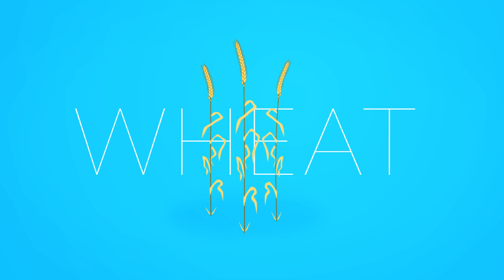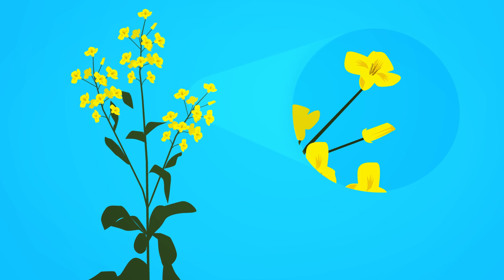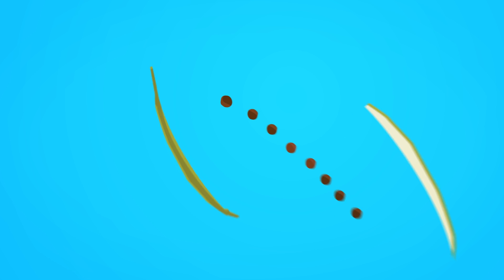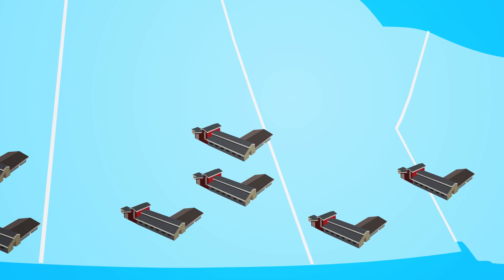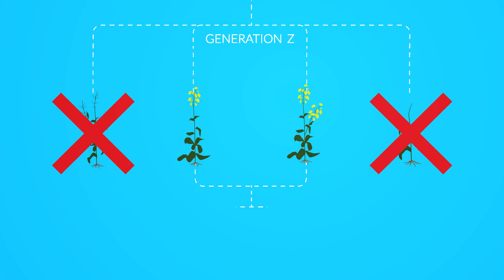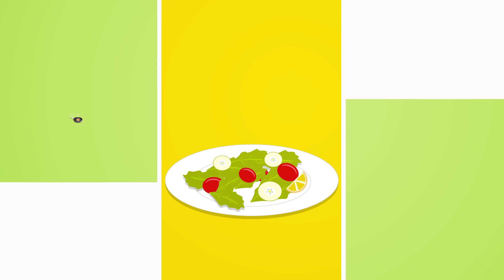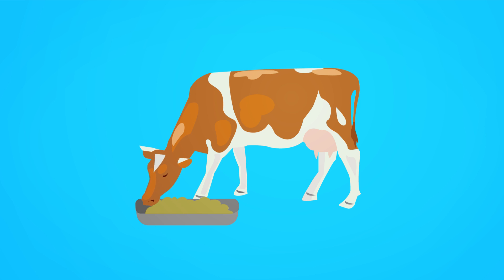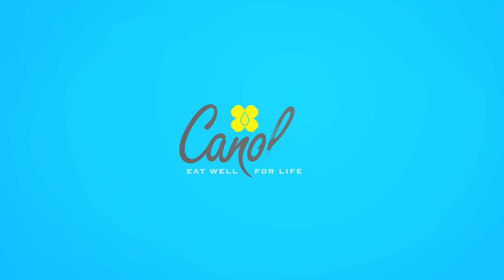What is Canola?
Canadian + Oil = Canola. Do you ever wonder what those bright yellow fields are on the Canadian prairies? That's canola! The tiny cross-shaped yellow flowers identify the plants as a part of the crucifer family and, more specifically, they belong to a section (or genus) of the family called Brassica. Brassica plants include mustard, brussels sprouts, cabbage, cauliflower, broccoli and turnip. The canola plant produces tiny seeds that are later crushed to extrude canola oil, one of the most widely used oils in kitchens around the world! Learn more about canola oil and find healthy recipes